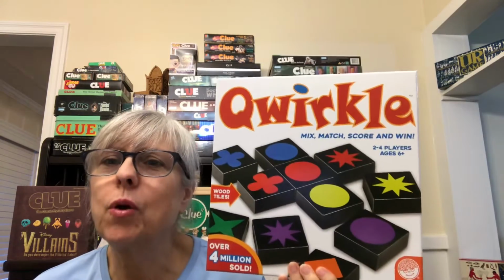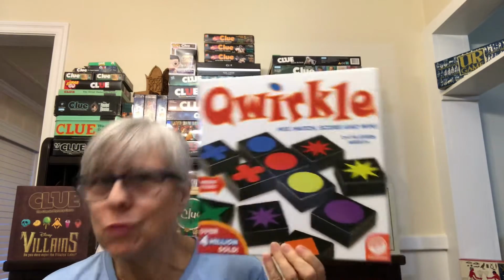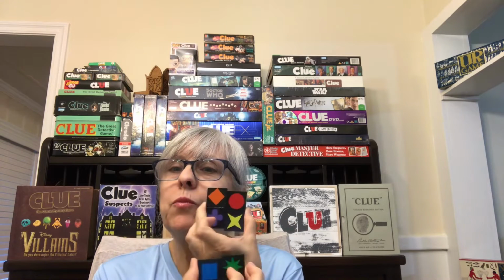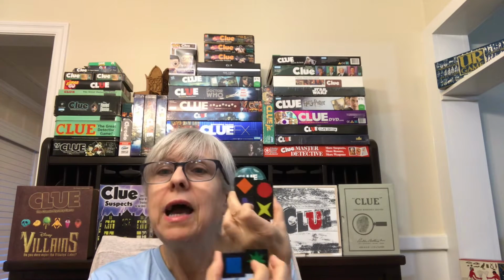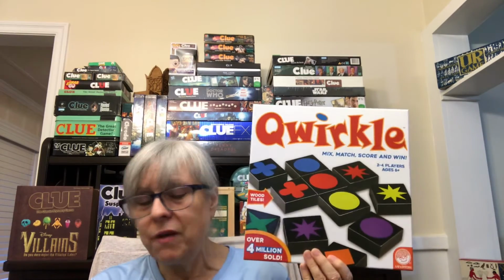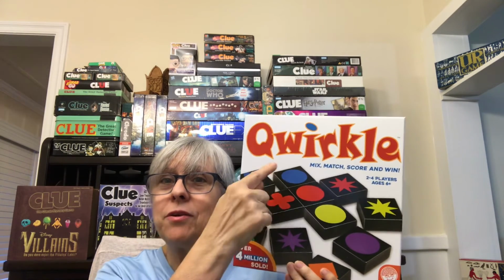Qwirkle - Get a CLUE - Casual Gamer - #7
Get a CLUE about this tile-laying game for 2-4 players, Qwirkle.
C-Components (What’s in the box?)
L-Length (How long is the game?)
U-Uniqueness (Is it similar to another game?)
E-Ease (How easy is it to learn, play, find, afford?)